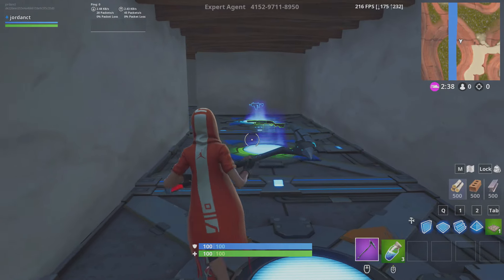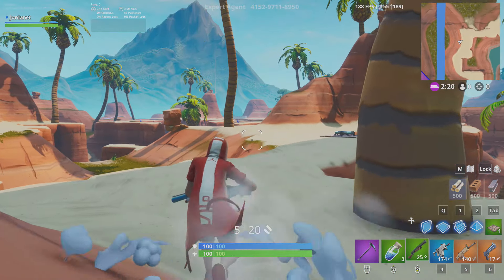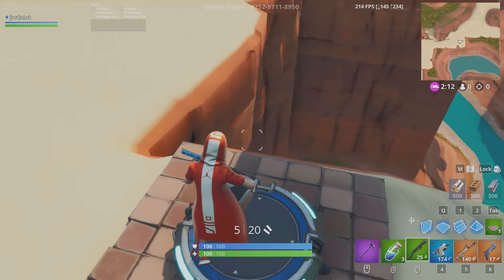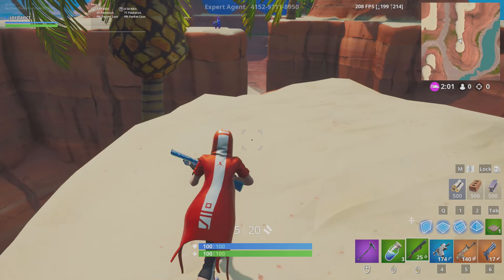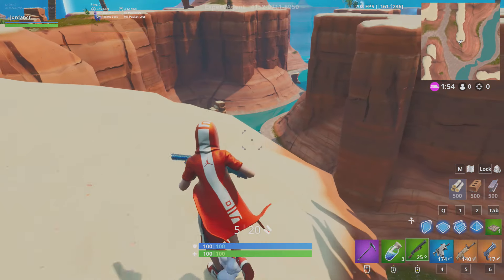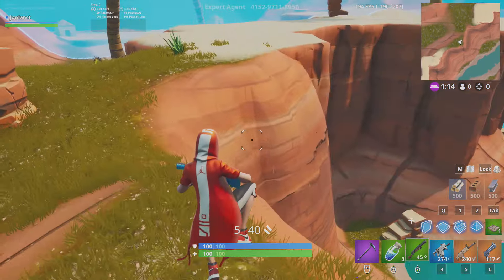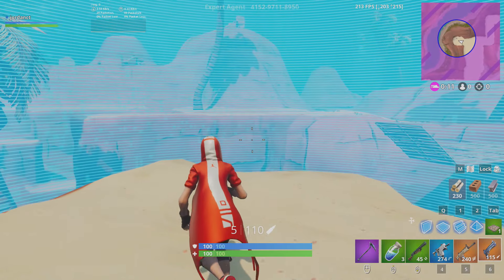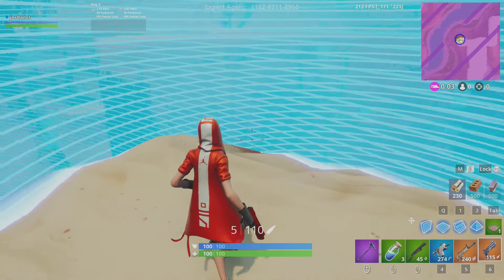*AMAZING* MOVING ZONE WARS 3.0 in Fortnite (Code in Comments)